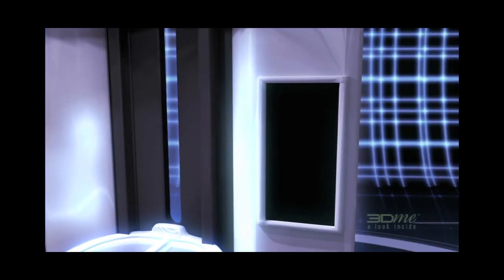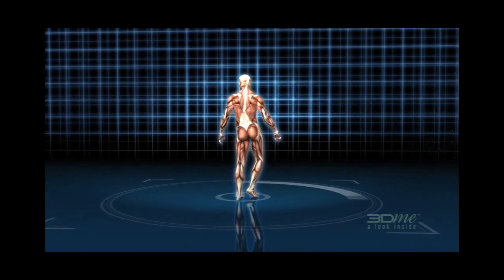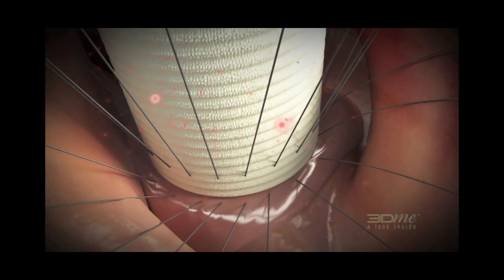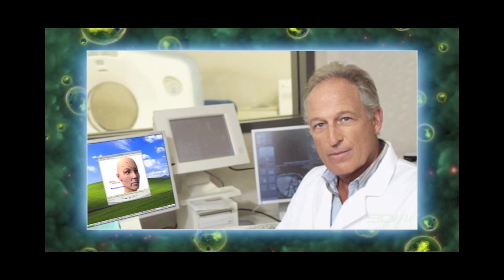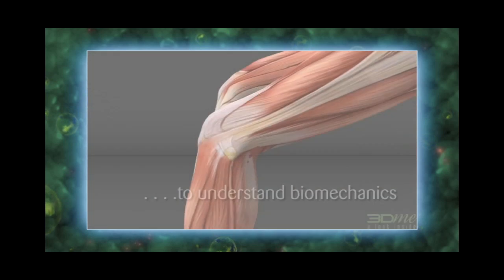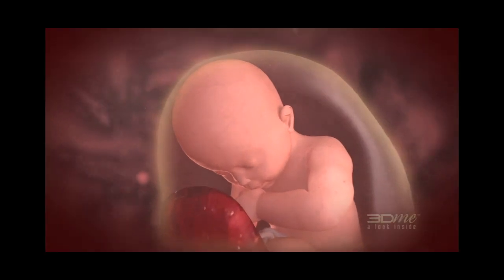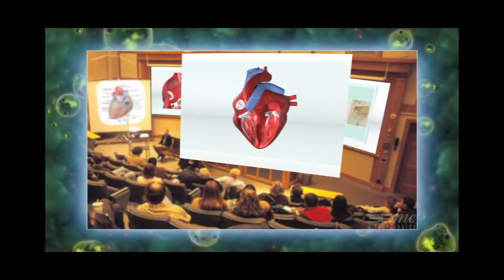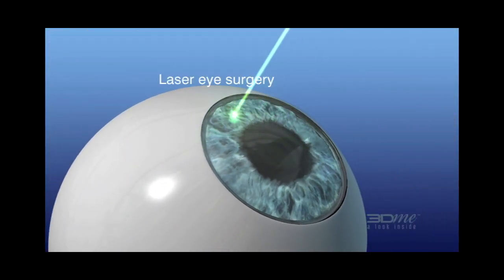'3Dme - A Look Inside' Creative Studio's Showreel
3Dme is a Creative Studio which specialises in creating captivating high definition 3D visualisation & digital story-telling, to take a look inside the human body & communicate a specific health/medical message to a specific target audience. The digital output is an engaging, scientifically accurate presentation. 3Dme strives to produce quality & excellence, with all digital products researched, designed & created in-house in our Australian based Studio.

Our vision is simply to use our scientific & artistic skills along with the reach of the internet & digital technology, to assist everyone from primary school students through to university undergraduates, academics & medical specialists, to improve their understanding of complex health & medical topics. We invite you on this journey with us & welcome your feedback re: the topics you would like to see 3Dme produce & make available as a future App download.
The 3Dme Production Team

A selection of videos will be made available via the App Store throughout 2011.